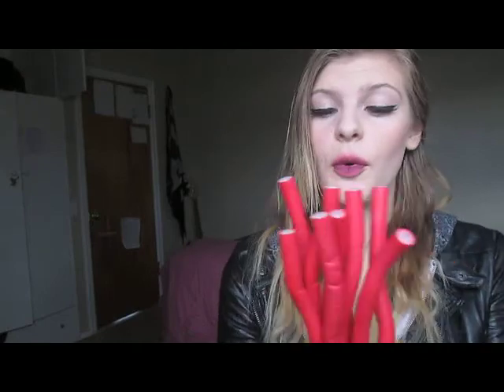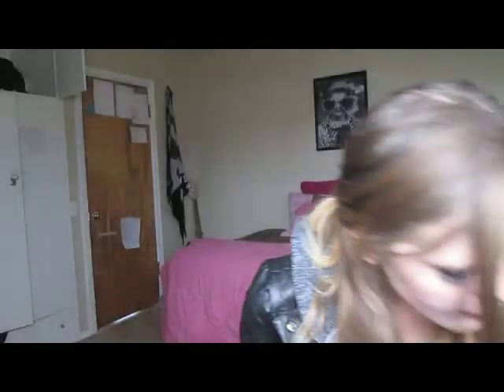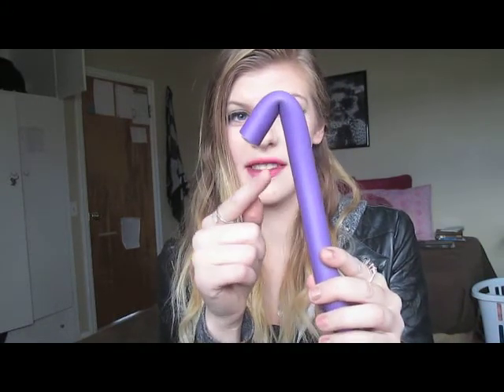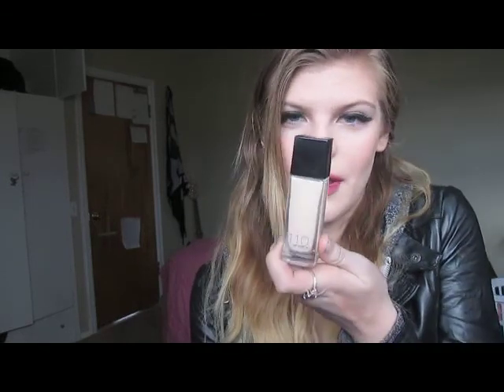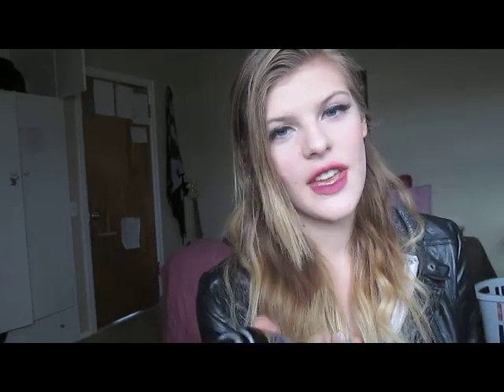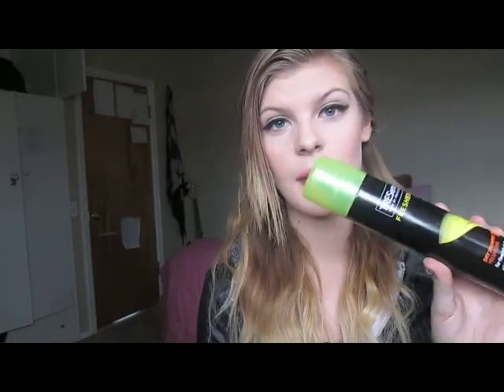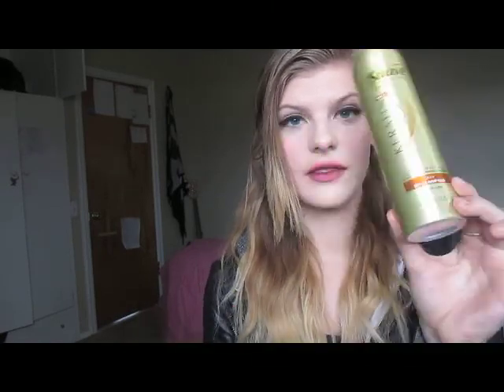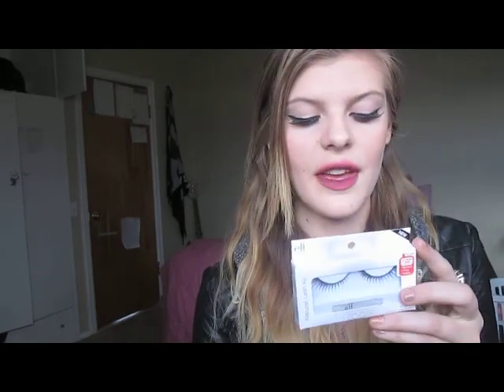Haul!-Target And Sally's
Thanks for the views and subscriptions!